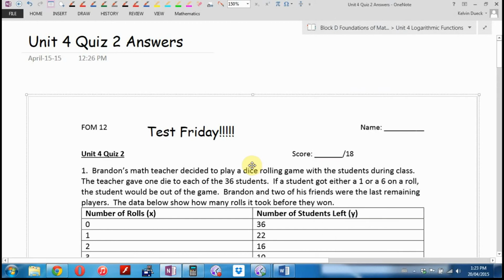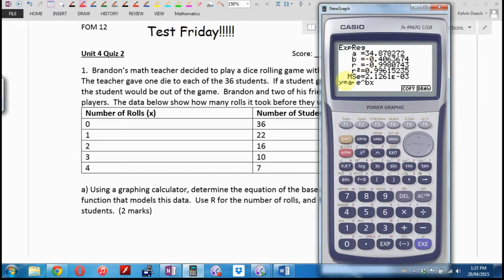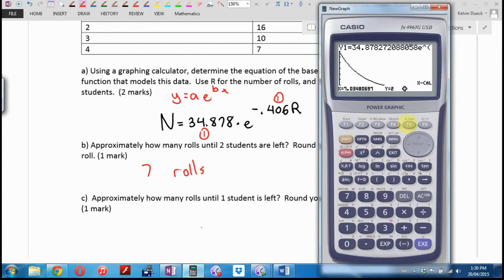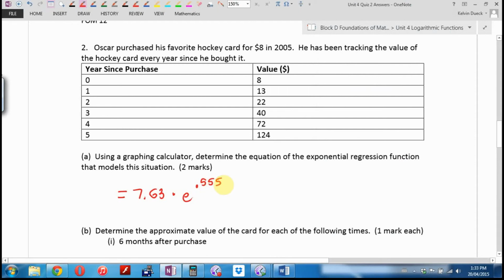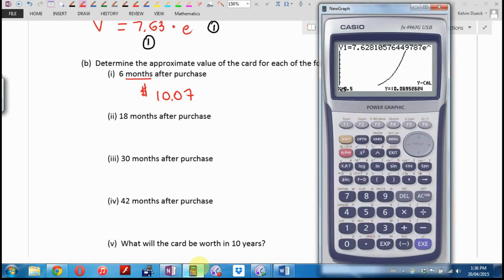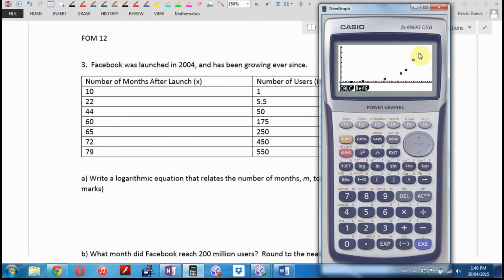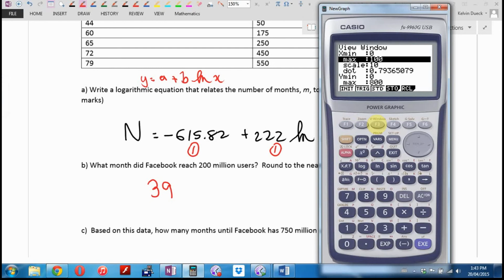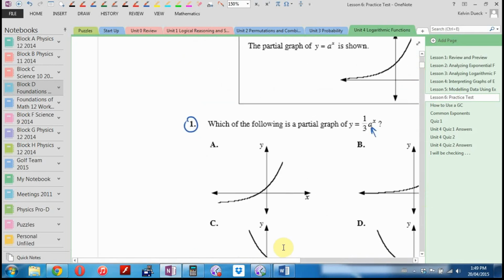FOM 12 U4 Answers to Quiz 2